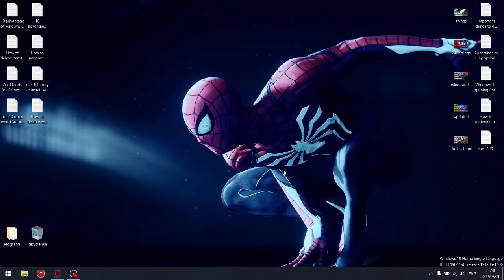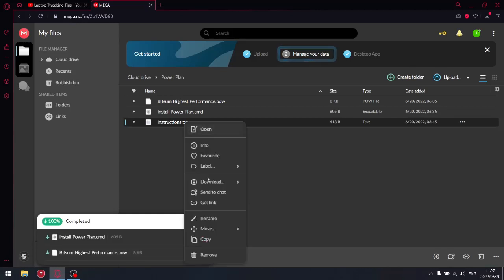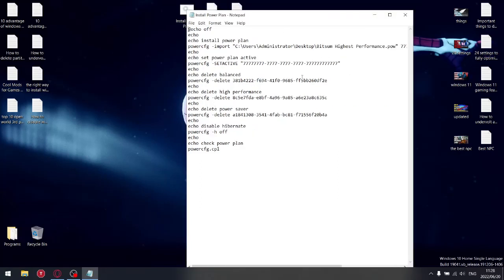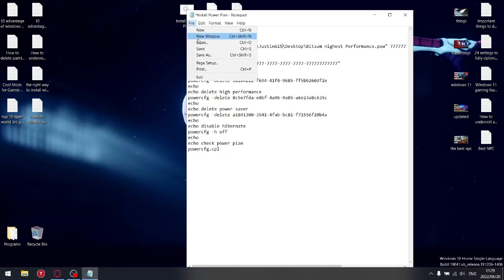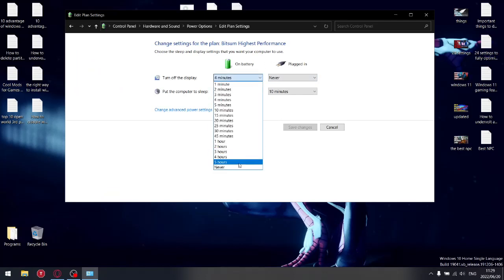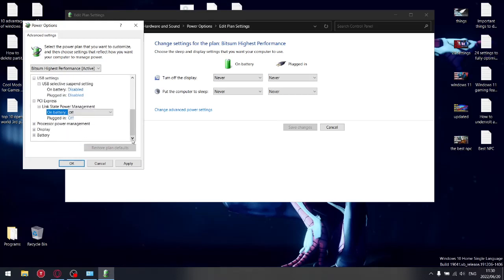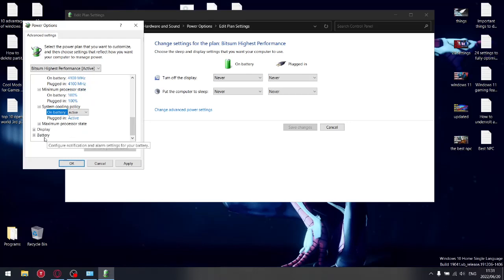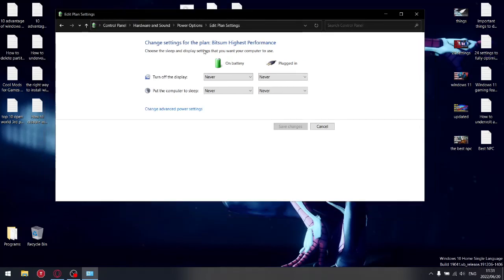How to load missing High Performance Power Plan?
Windows 10 and 11 have done away with High Performance and Ultimate Performance Power Plans, they want us to be stuck with a Balanced Power Plan. Are they nuts??

Today I'm going to show you how to load Bitsum Highest Performance Power Plan!